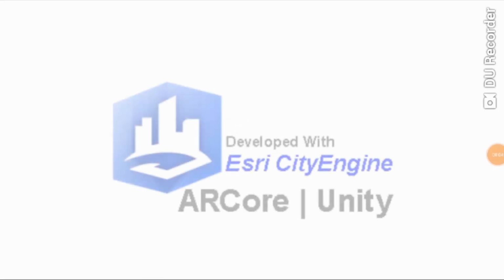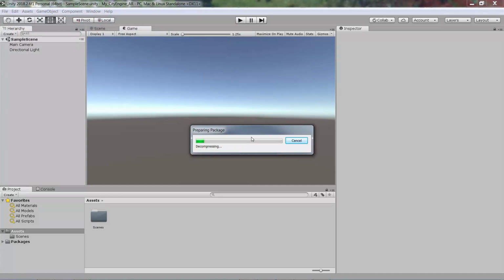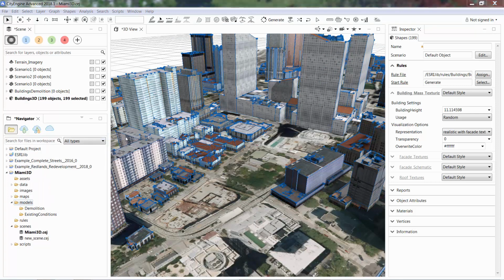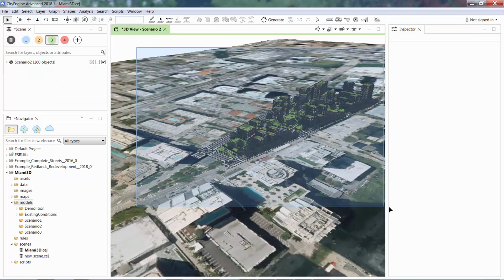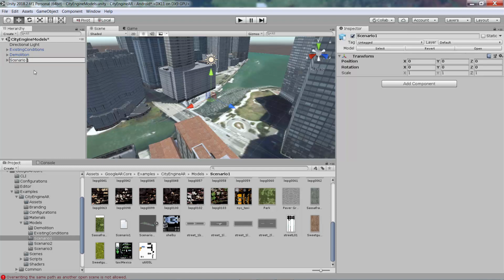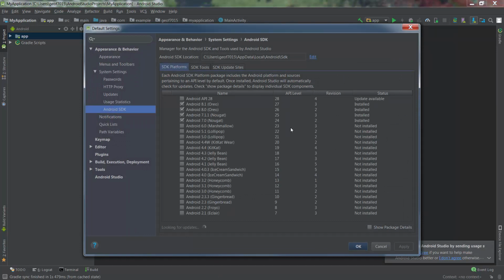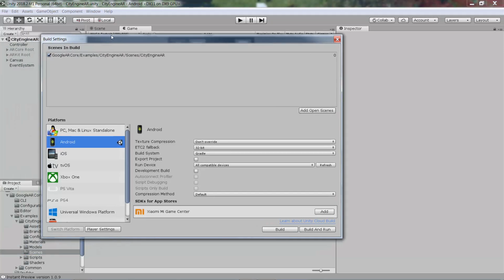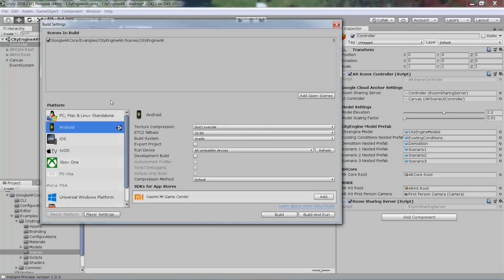CityEngine ARCore Unity Tutorial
Tutorial for integrating CityEngine 3D design Scenario's  in Augmented Reality using Unity Engine and Google ARCore for Android devices.